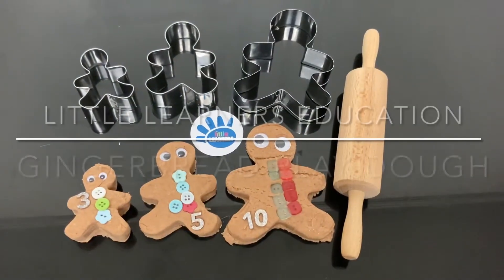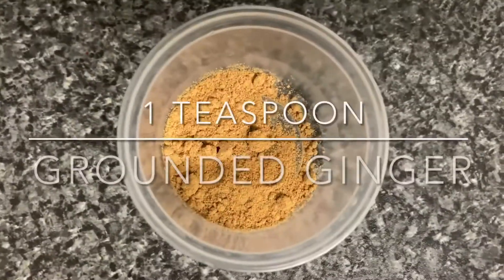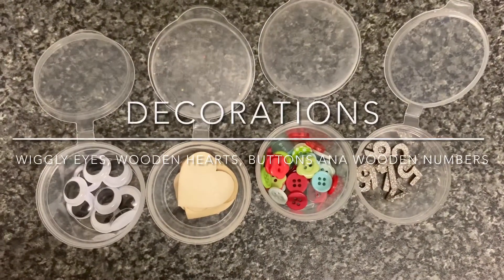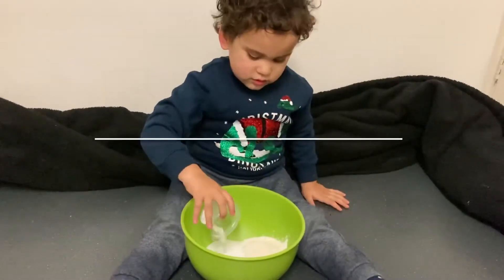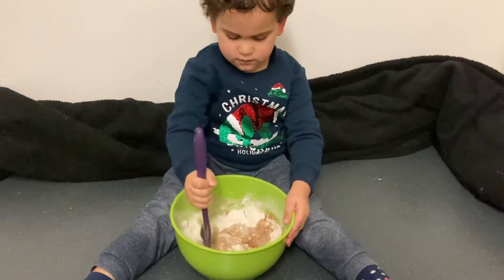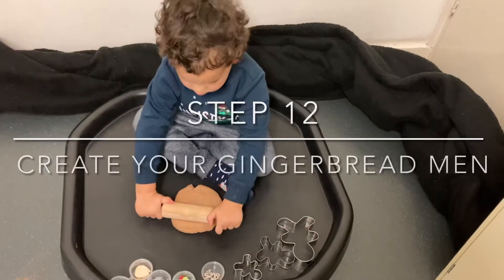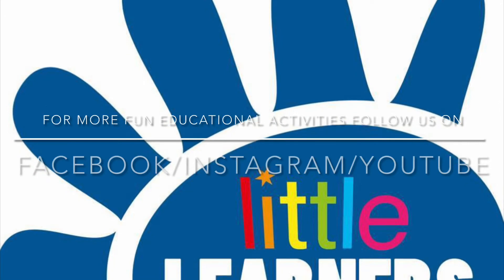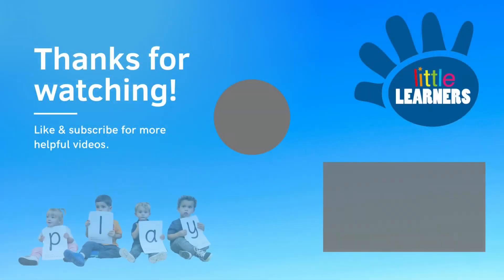How to make gingerbread play dough